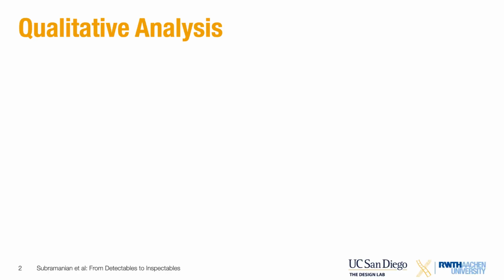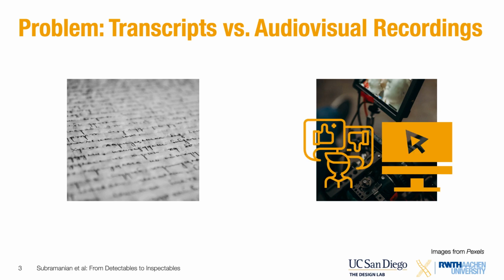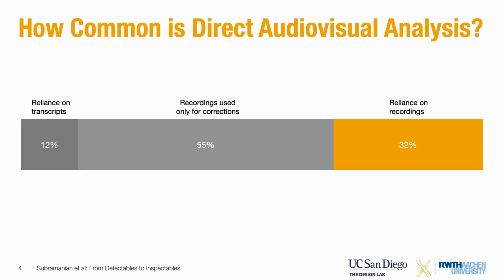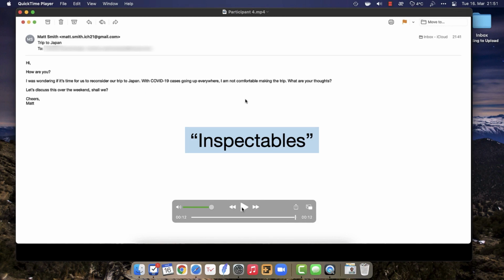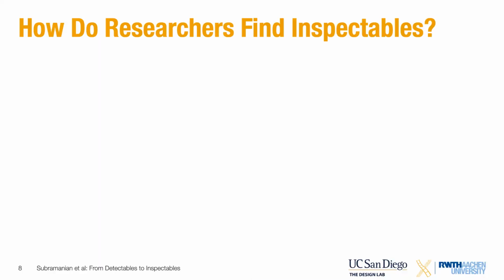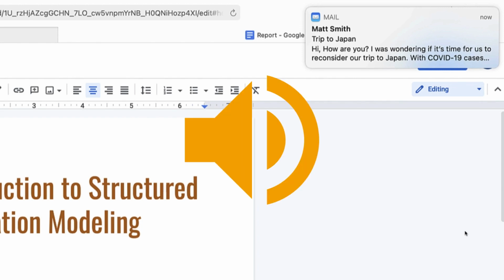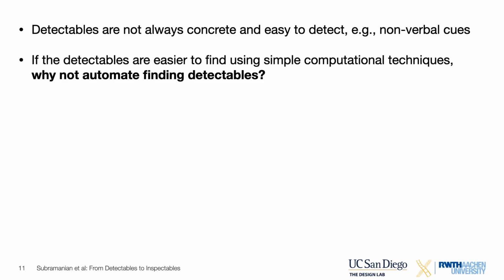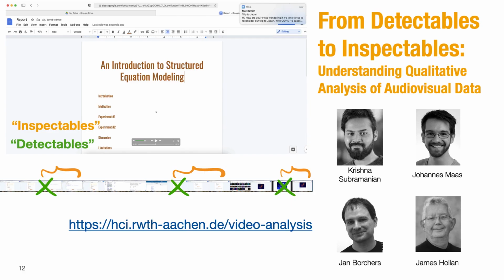From Detectables to Inspectables: Understanding Qualitative Analysis of Audiovisual Data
Krishna Subramanian, Johannes Maas, Jan Borchers, James Hollan

Session: Video, XR, Perception, & Visualization

Abstract
Audiovisual recordings of user studies and interviews provide important data in qualitative HCI research. Even when a textual transcription is available, researchers frequently turn to these recordings due to their rich information content. However, the temporal, unstructured nature of audiovisual recordings makes them less efficient to work with than text. Through interviews and a survey, we explored how HCI researchers work with audiovisual recordings. We investigated researchers' transcription and annotation practice, their overall analysis workflow, and the prevalence of direct analysis of audiovisual recordings. We found that a key task was locating and analyzing inspectables, interesting segments in recordings. Since locating inspectables can be time consuming, participants look for detectables, visual or auditory cues that indicate the presence of an inspectable. Based on our findings, we discuss the potential for automation in locating detectables in qualitative audiovisual analysis.